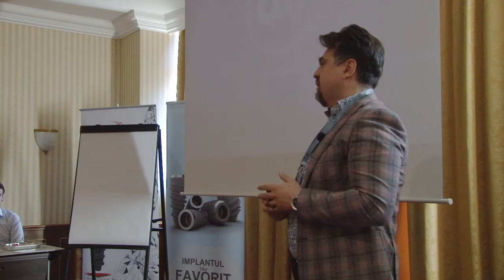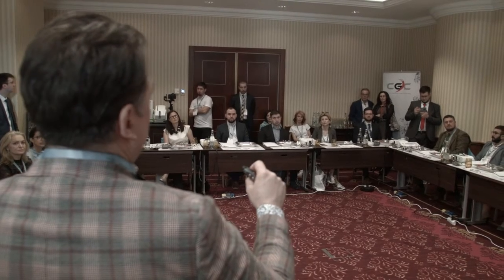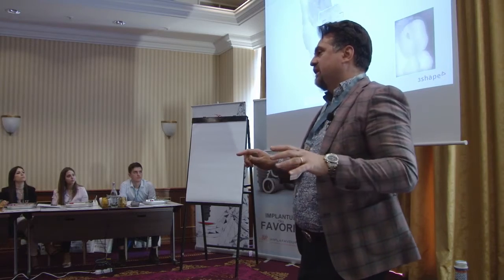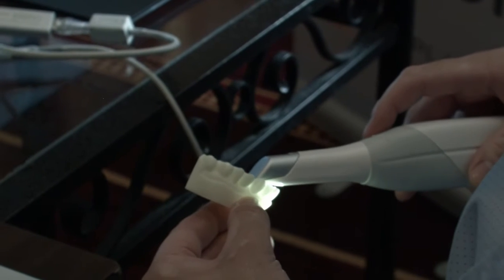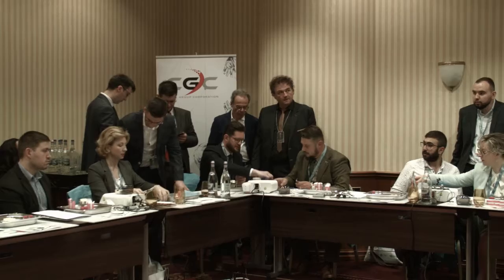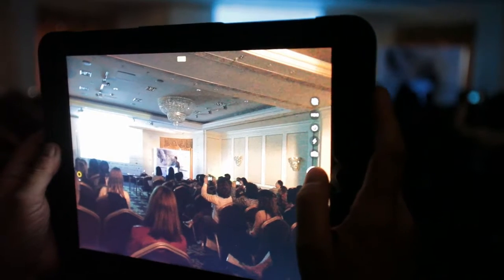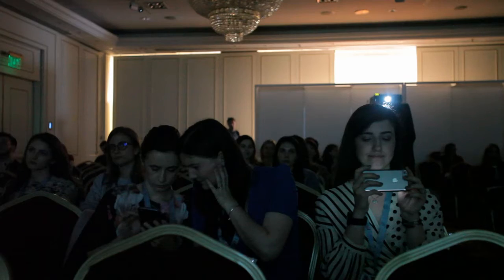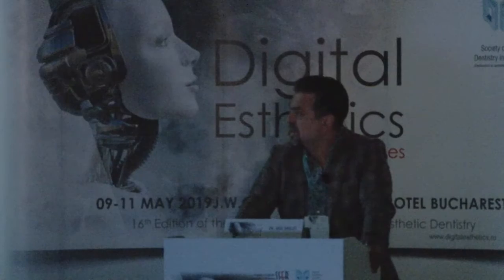Congres SSER Marriott 2019